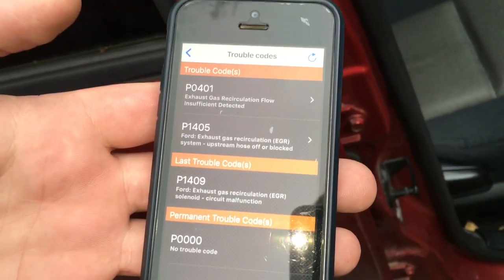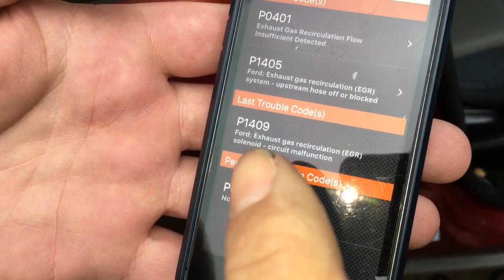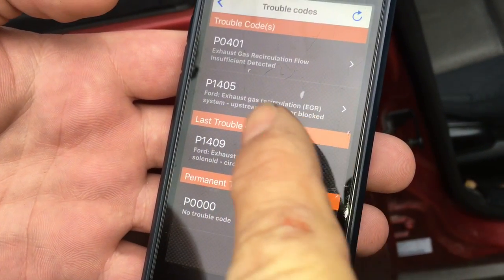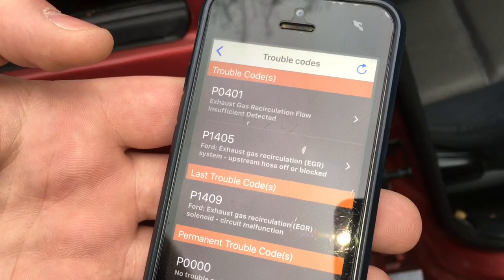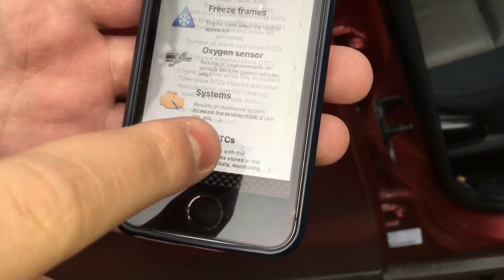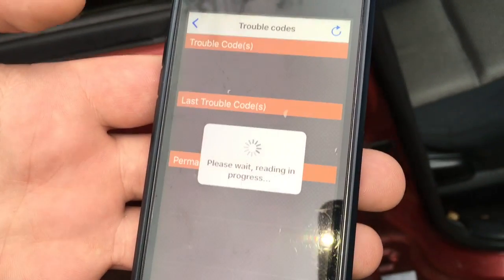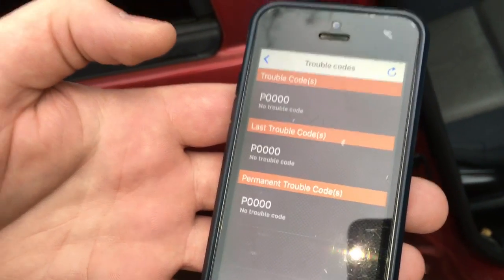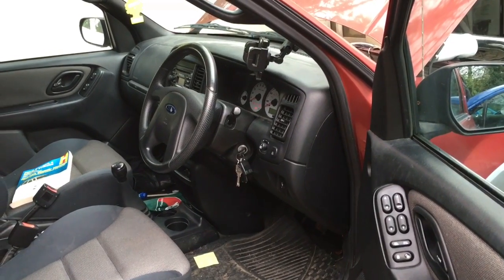How to Diagnose and Fix EGR Faults - Ford Escape & Maverick, Mazda Tribute + OTHERS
NEW: GREAT PRICE!
OBD2 scanner here(USA) or (UK)
EGR faults on the Ford Maverick / Ford Escape / Mazda Tribute are quite common on the older cars.  In fact it is quite a common issue on all cars.  The "check engine" light will come on the dash and if you buy a cheap (£12 / $20) OBDII diagnostic scanner you can read the error codes yourself.  (See another one of my videos on this subject on channel "comeinhandynow").   The codes are usually P0401 or P0402, which indicate a fault with the egr valve, gas flow or a sensor fault.

Here we describe the EGR system and go over how to test the EGR solenoid, EGR valve and DPFE sensor.  This car needed both a new EGR valve (leaking diaphragm) and a new DPFE sensor, which was not giving the correct output voltage and not sensing the flow of gas.
Both of these faults are quite common.   Beware that the parts can be expensive and hard to get unless you shop around.  A Motorcraft part DPFE4 was found on the Internet, which was compatible and was 1/3 of the price despite being shipped from the USA to the UK.